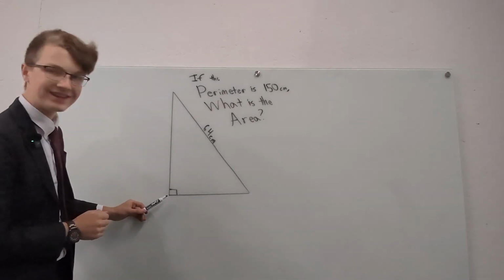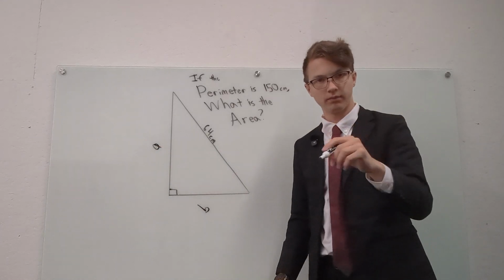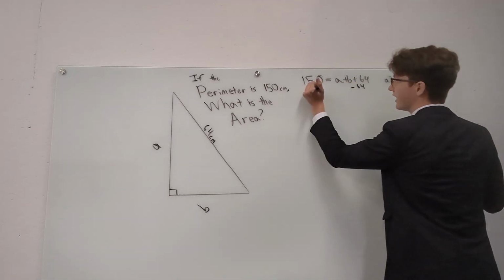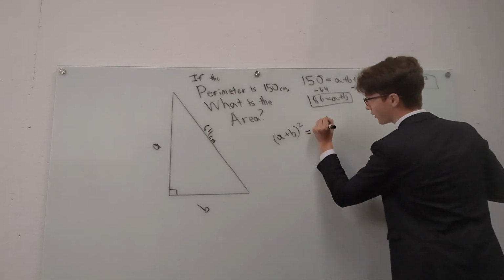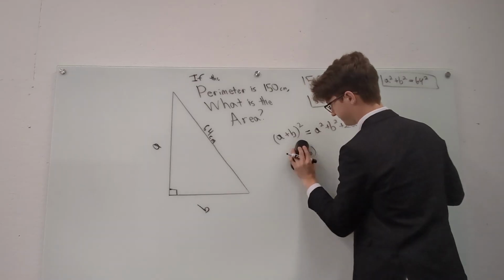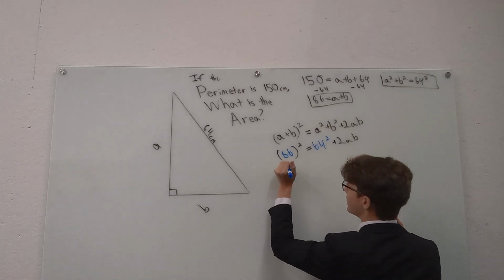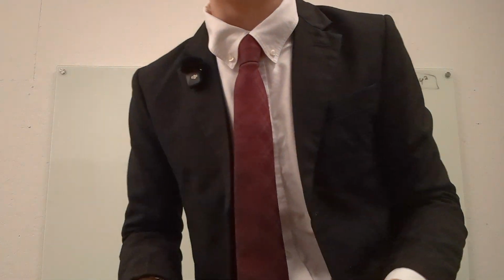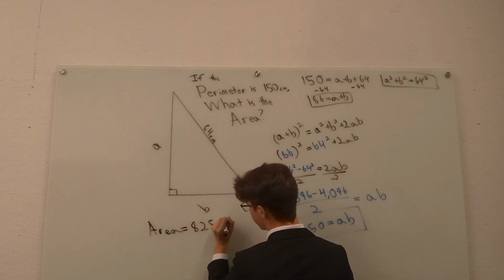Can you solve for the Area?